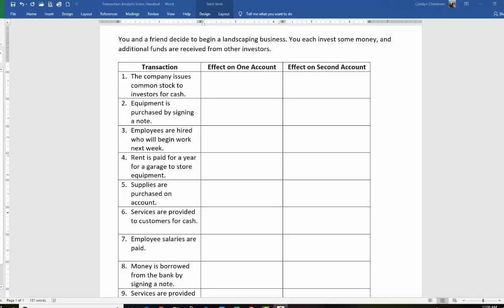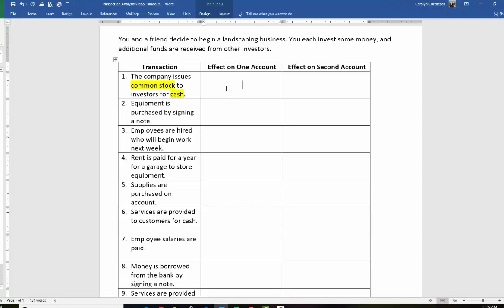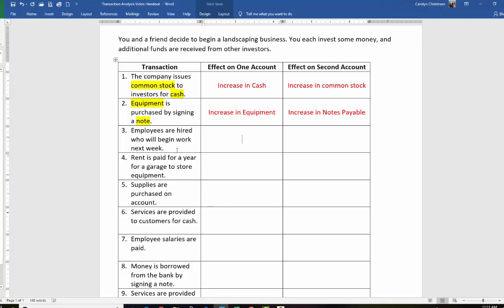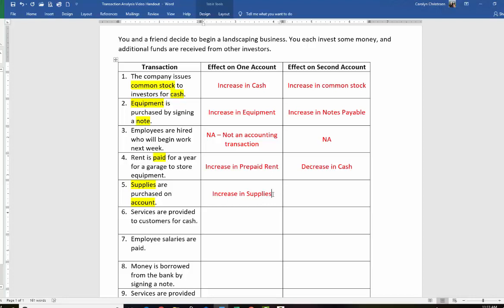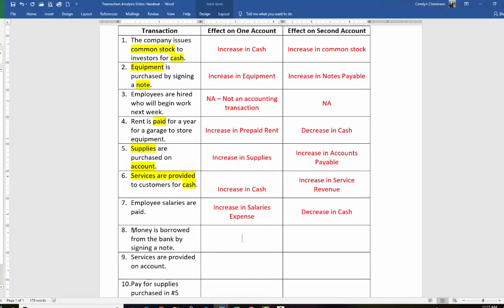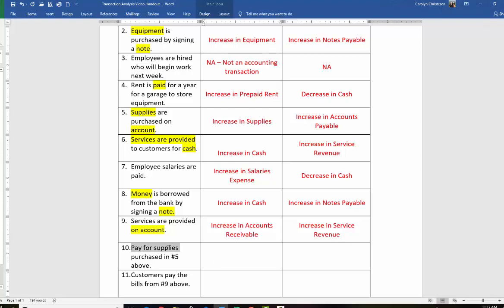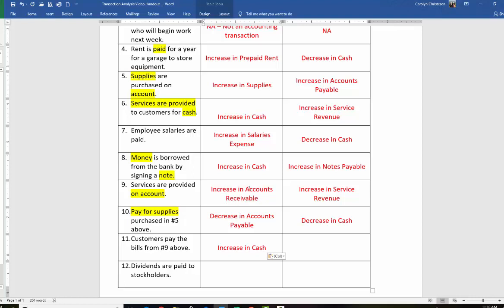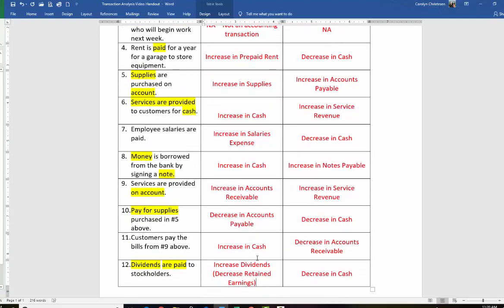Analyzing Accounting Transactions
Analyzing simple accounting transactions - which accounts are affected?